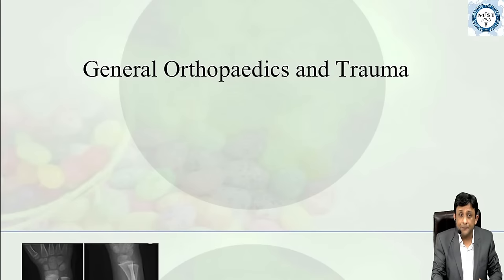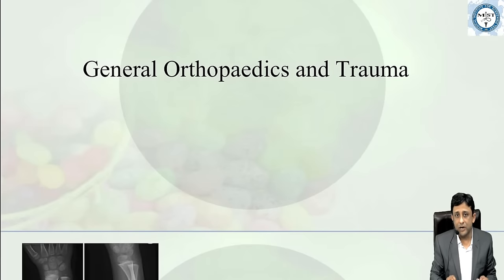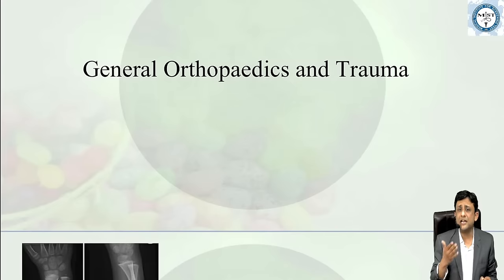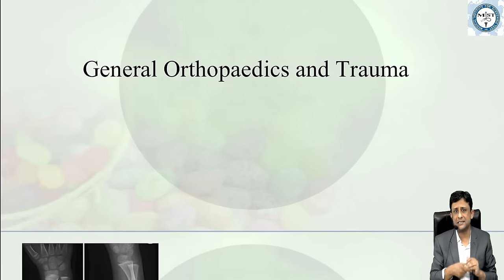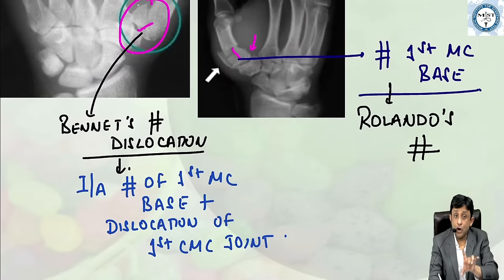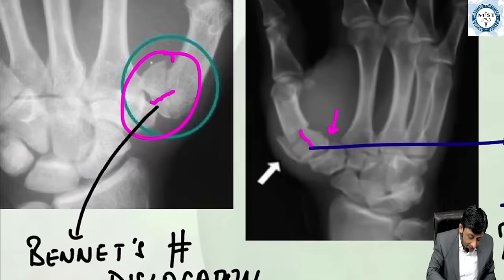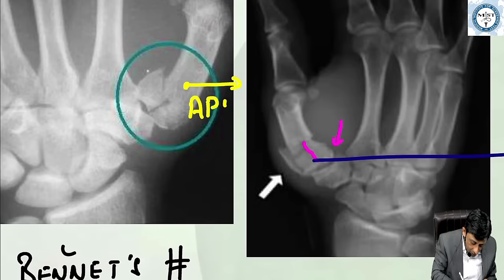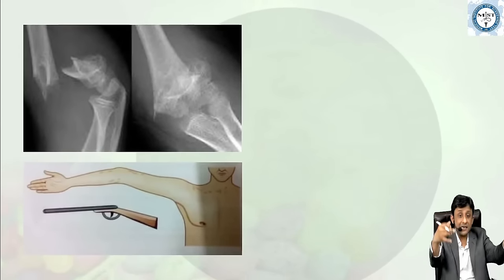ORTHOPAEDICS IMAGE BASED REVISION FOR 20 JAN FMG EXAM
YouTube Live event designed to equip you with the essential knowledge needed to conquer the 20 Jan FMG (Foreign Medical Graduate) Exam, focusing on the ORTHOPAEDICS IMAGE BASED REVISION FOR 20 JAN FMG Exam.
YouTube Live event tailored to help you excel in the 20 Jan FMG Exam. Don't miss this opportunity to sharpen your knowledge and boost your confidence for exam day!